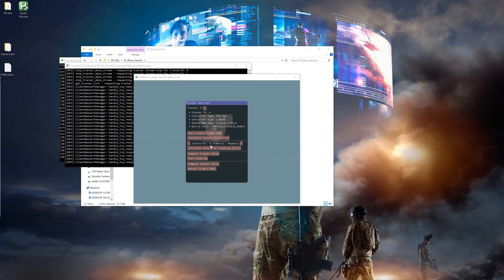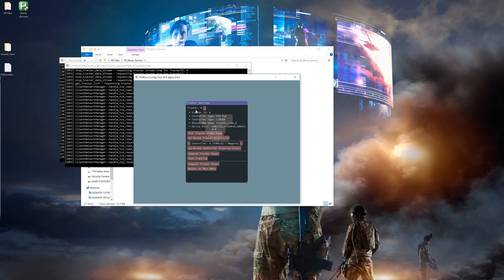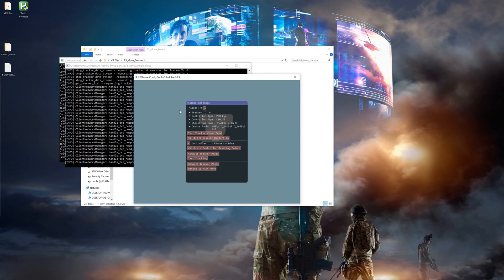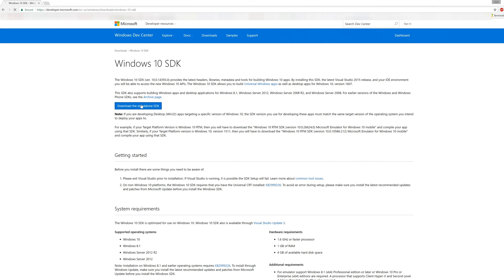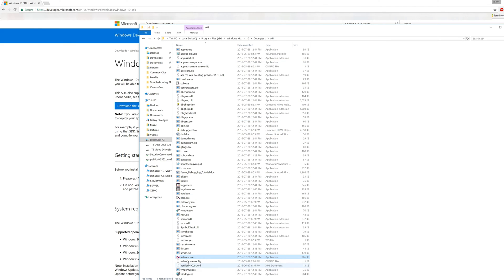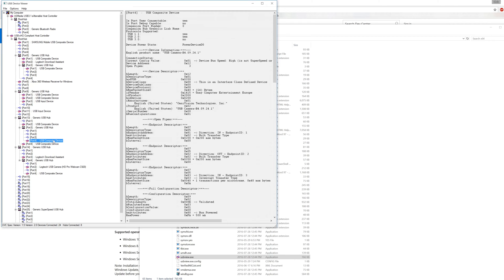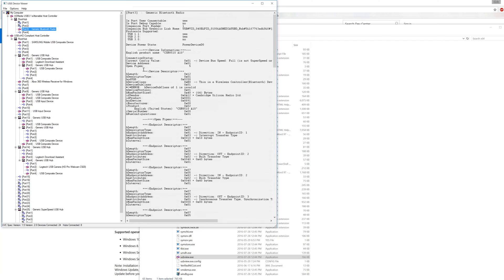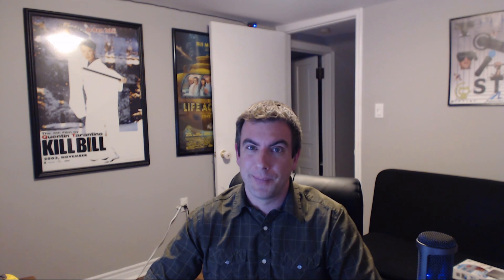How to Fix PS Move Controller Jitter and Crashes with PS Move Service with Steam VR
In this video, I will show you how to troubleshoot common problems that cause jittering controllers and other odd controller behavior.  This happens with 3-4 camera setups when USB gets overloaded or you have bad calibration.  This isn't ALL the fixes for it, but these are the ones that are the most common and easiest to fix.

I will have plenty more content out in the future!